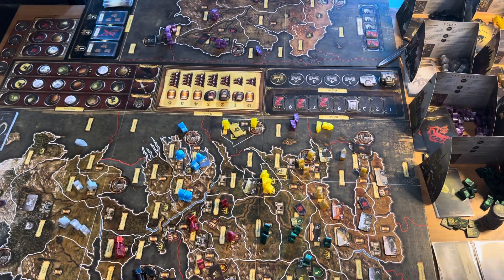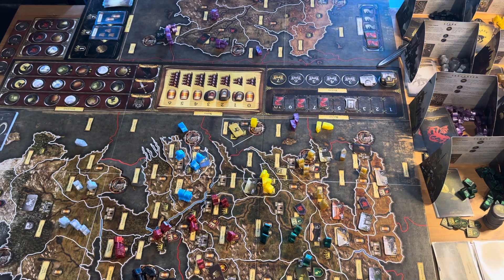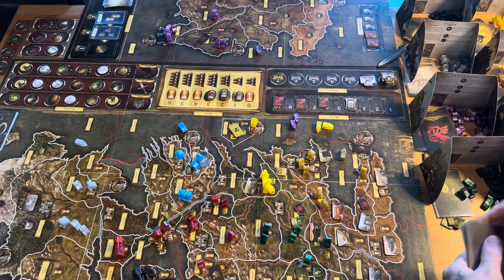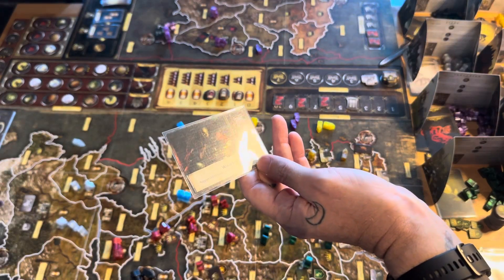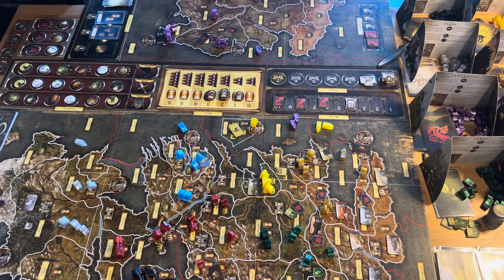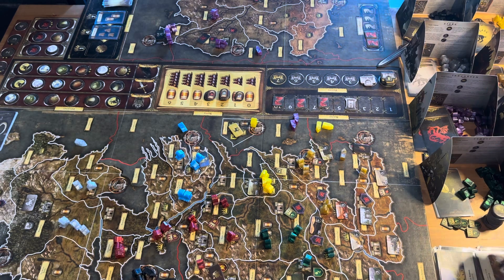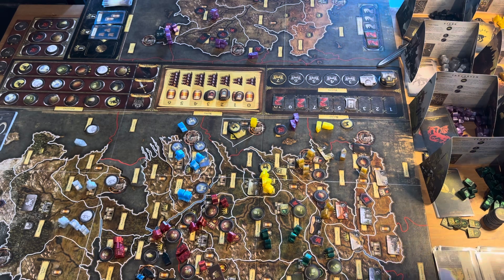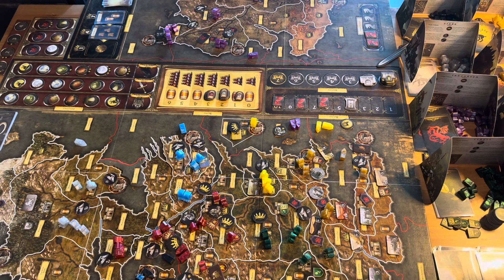Game of Thrones Boardgame S9E4 - Season 9 Episode 4 - "A Lannister Always Pays His Debts" - Round 4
gameofthrones Boardgame This is the pontos fathom hobbies video for Game of Thrones Boardgame S9E4 - Season 9 Episode 4 - "A Lannister Always Pays His Debts" - Round 4. We are playing the main box game with Mother of Dragons expansion focusing on House Lannister gameplay.